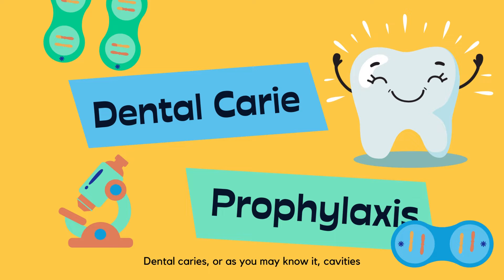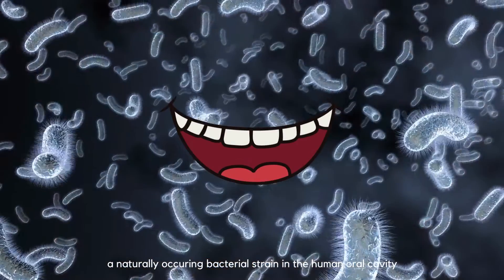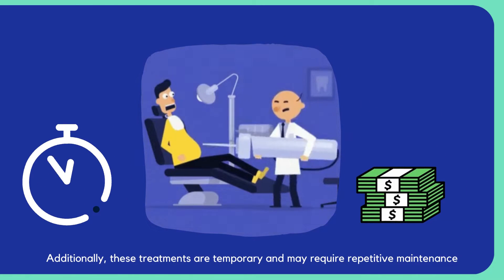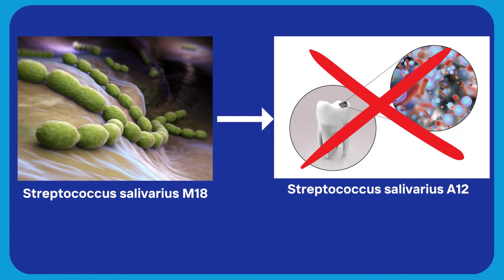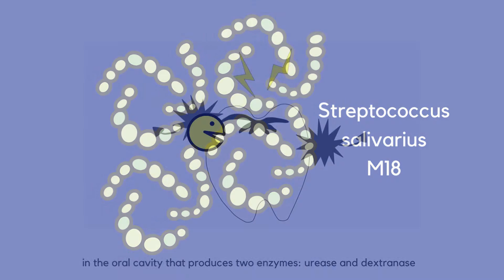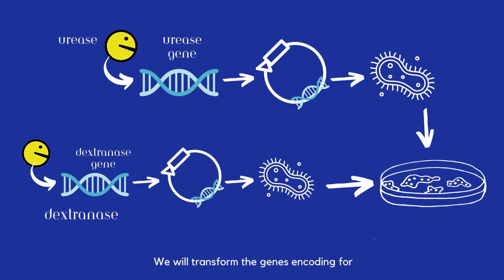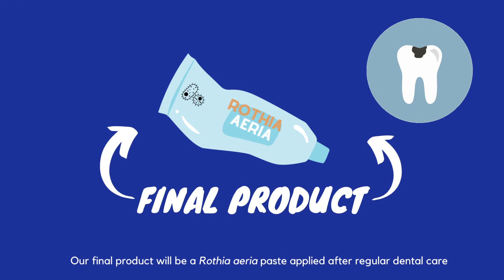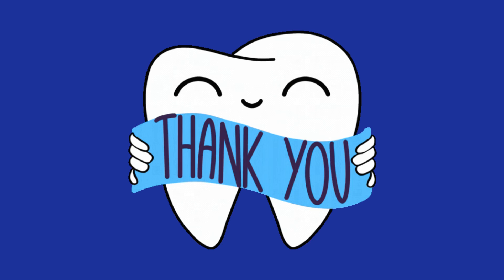Designing a preventative treatment for Streptococcus mutans induced dental caries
Dental caries are a primary oral health concern, affecting 90% of adults worldwide. Invasive treatments such as dental fillings and root canal therapies stop the degrading effects of caries and accelerate the remineralization process. Although current solutions are effective, they can be painful and expensive for patients. Additionally, these treatments are temporary and may require repetitive maintenance. Streptococcus mutans, a naturally occurring bacterial strain in the human oral cavity, is a principal pathogenic agent of caries and tooth decay. Saliva acidity and accumulation of food debris create an ideal environment for S. mutans proliferation. The bacterium becomes part of a biofilm on the surface of teeth, catalyzing plaque production. Studies demonstrate inhibition of the virulence and proliferation of S. mutans by Streptococcus salivarius A12. Researchers are exploring the possibility of using this bacteria to combat dental caries. Inspired by these findings, our project aims to forestall dental caries by using Streptococcus salivarius M18, another bacterial strain in the oral cavity that produces two enzymes, urease and dextranase. These enzymes break down dental plaque and decrease saliva acidity. M18 effectively minimizes tooth enamel erosion and impedes dental caries formation by disrupting biofilm formation and reducing salivary pH. We will transform the genes ureA-C and dex, encoding enzymes urease and dextranase, into an early enamel colonizer, Rothia aeria, to suppress caries. Our product will be a Rothia aeria paste applied after dental prophylaxis to forestall dental caries formation. This research demonstrates a biosynthetic method that improves current dental treatments and designs a biocompatible product for oral hygiene.